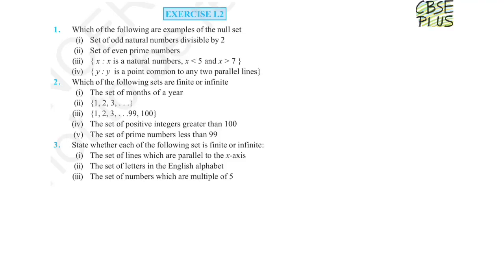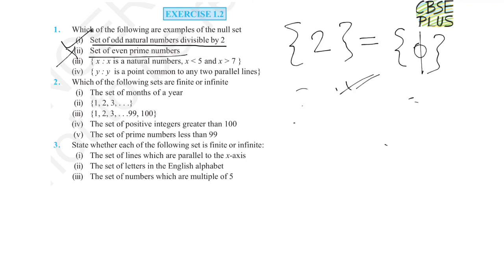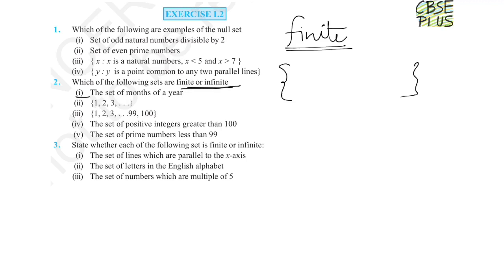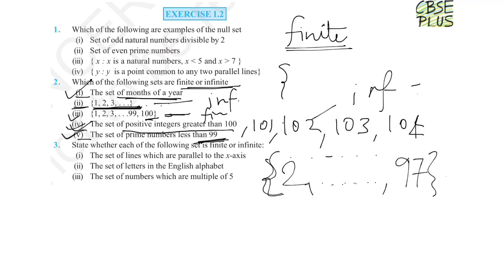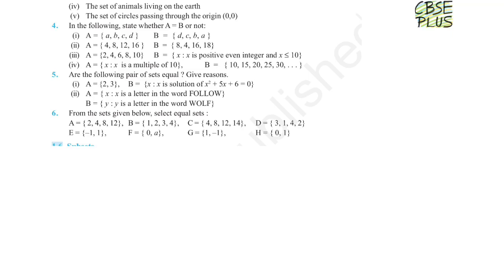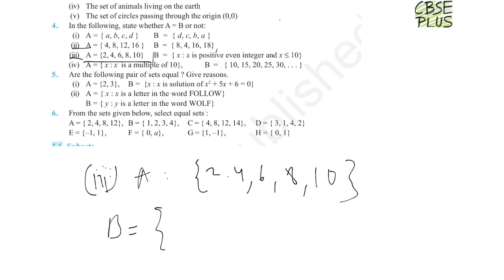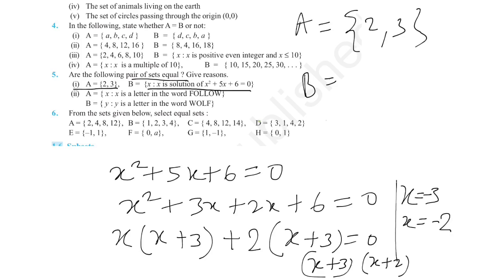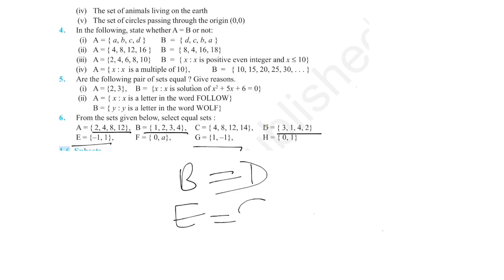NCERT Solution Class 11th Mathematics Exercise 1.2